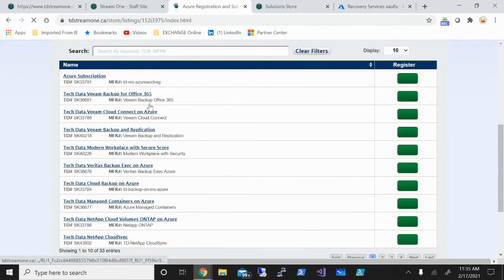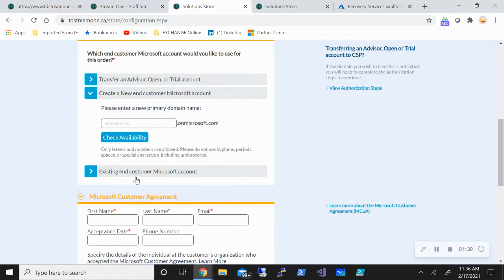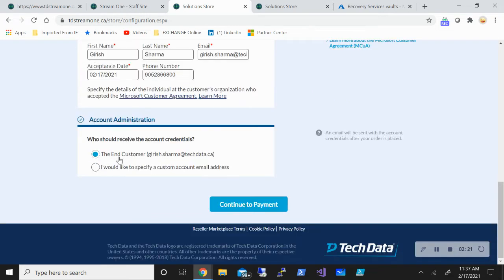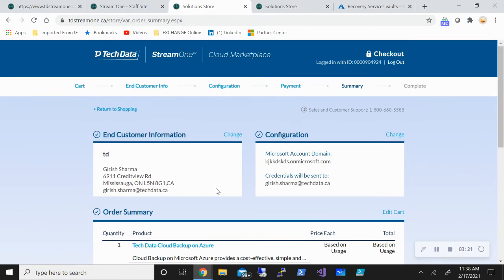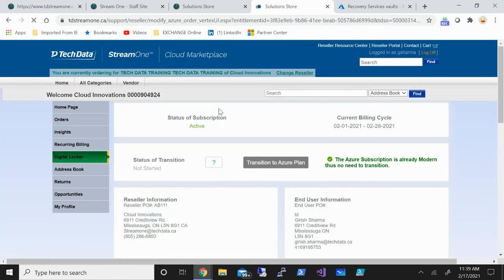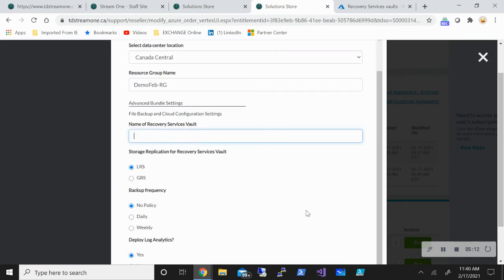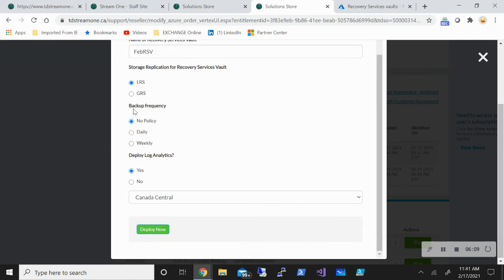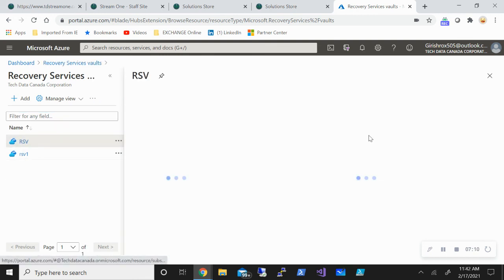Tech Data Streamone C2R Solution - Azure B/up Deployment !!!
How to to order Tech Data Azure B/up C2R solution from Streamone?